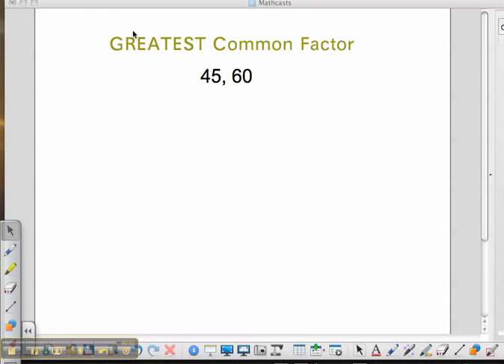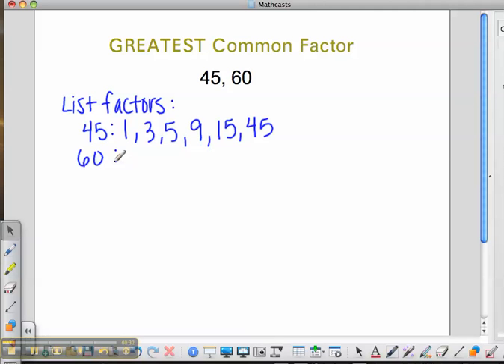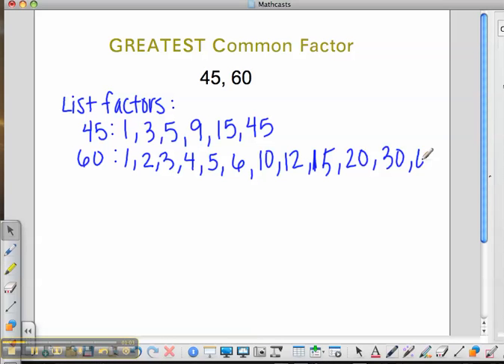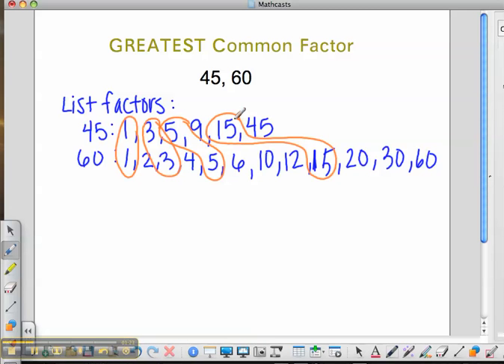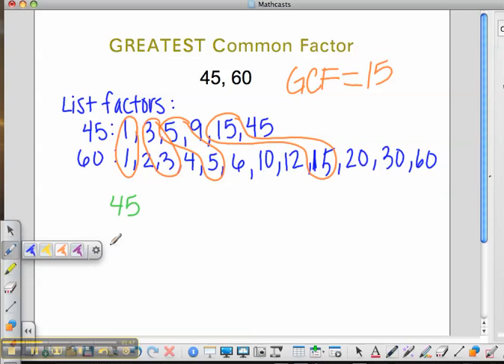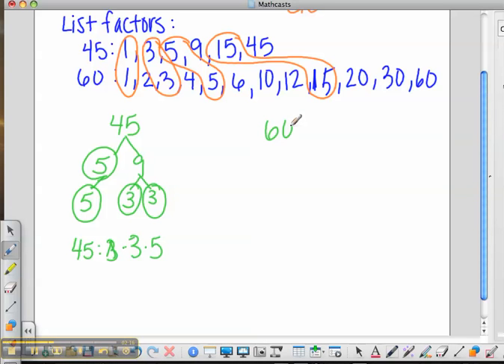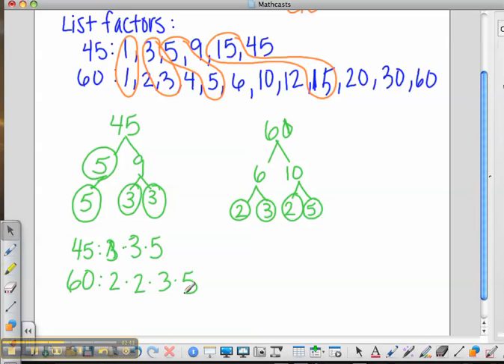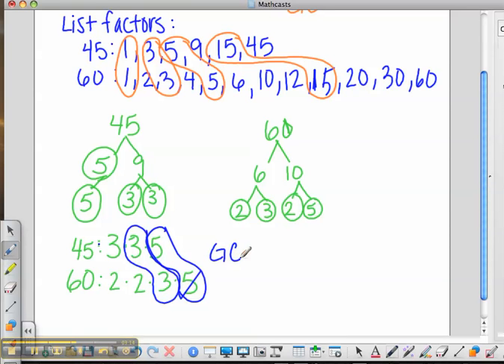Greatest Common Factor